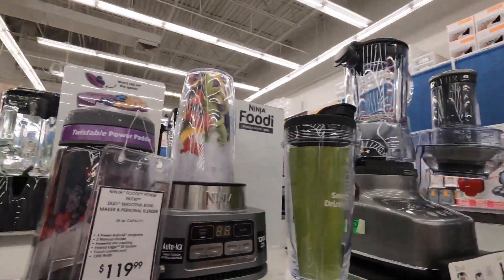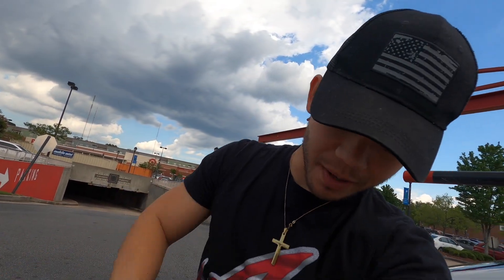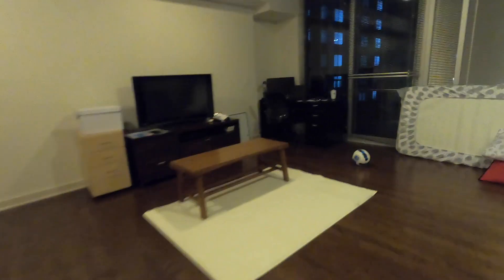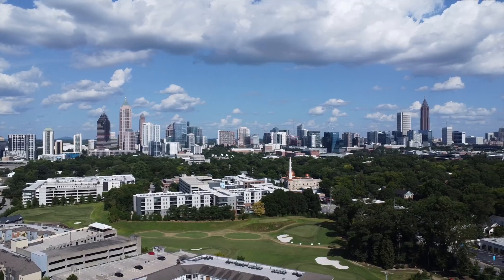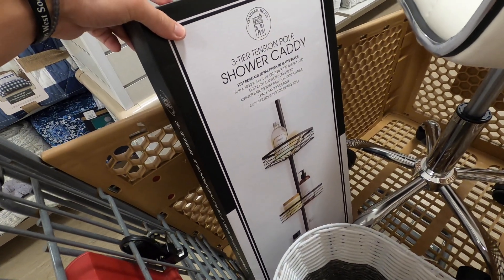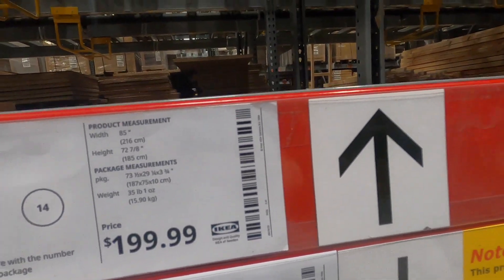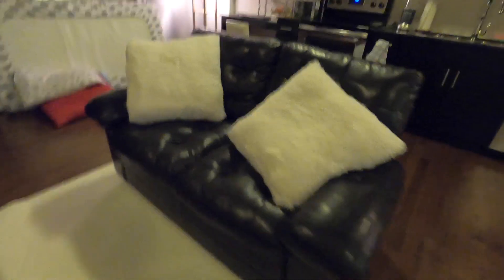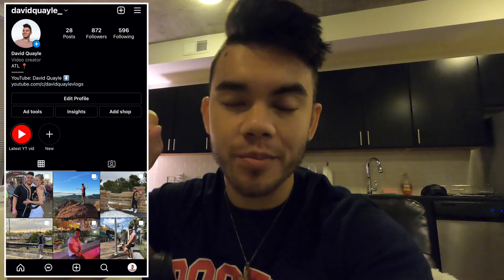FURNISHING MY APARTMENT | Atlanta Apartment Tour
Come with me as I furnish my new apartment in Midtown Atlanta!
Songs:
4 The Gang - Nbhd Nick
Earth (Light It Up) - Tilden Parc, Xavy Rusan
Focusing - Cushy